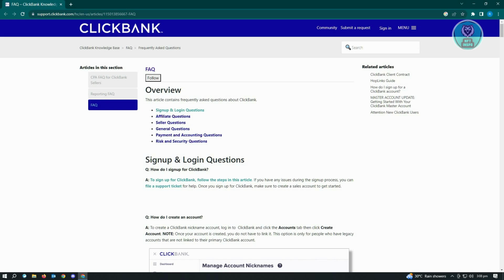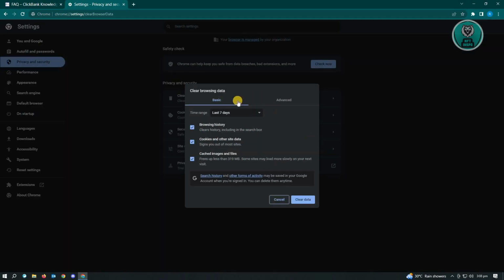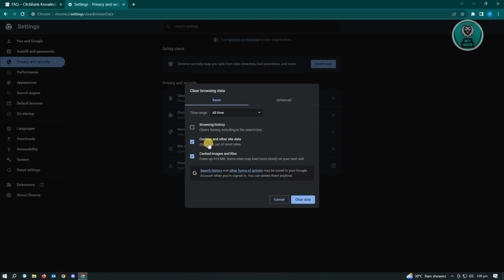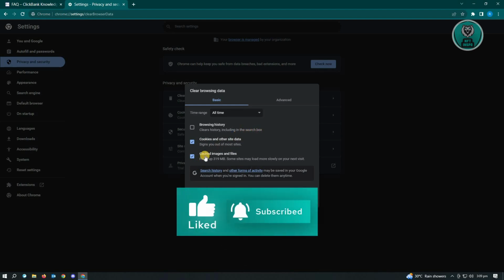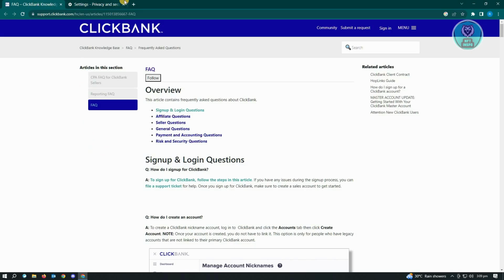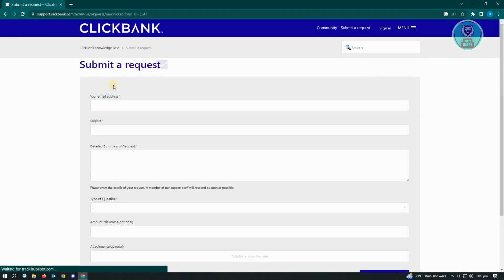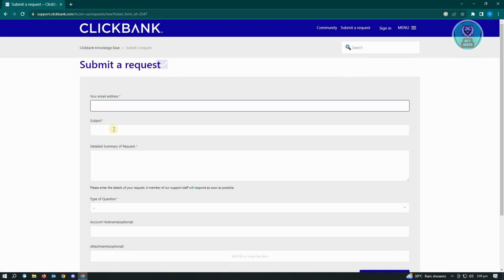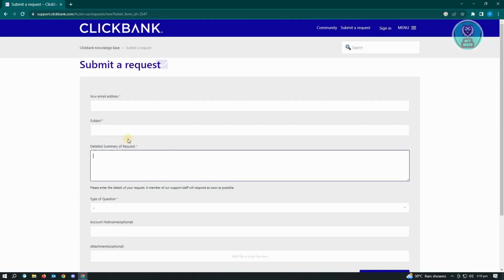How To Fix Clickbank Sign Up Problem (2025)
If you want to be able to fix clickbank sign up problem, then this video will be perfect for you!